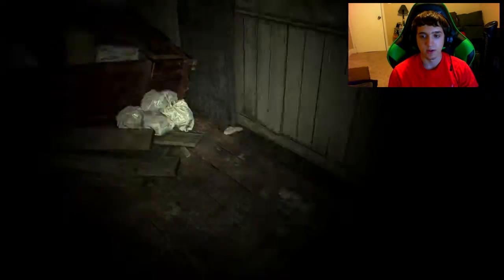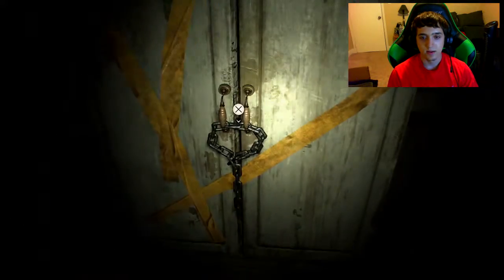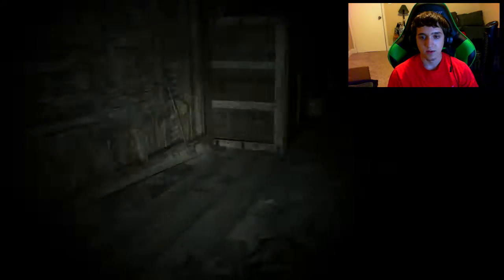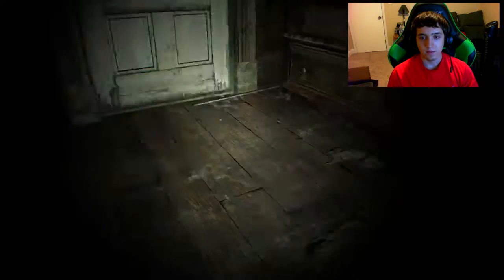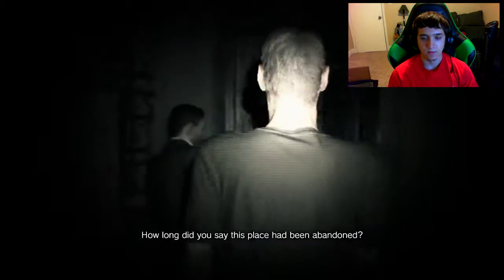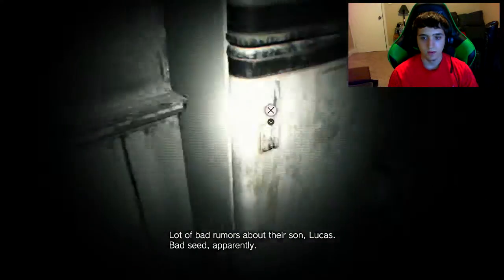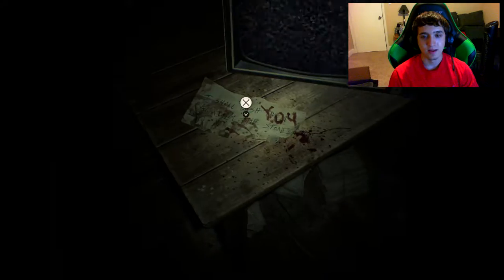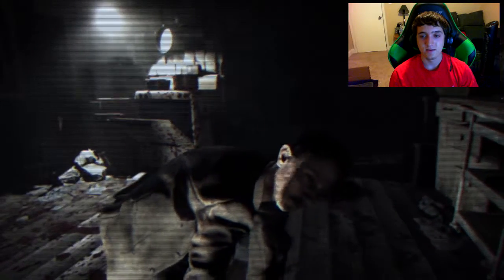Best Resident Evil Yet!? Resident Evil 7 Teaser Gameplay!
Hey guys I hope you enjoy this, Sorry for the dull reactions; first facecam on my channel and first one of done in over 3 years it will be a transition to get back into the vibe but stick around and greater things will come! But overall Resident Evil 7 Biohazard is definitely a 10/10 so far, it is to be released in early 2017! Till then I will be bringing so much more, Resident Evil 5 will be out in 1 week for Next Gen!